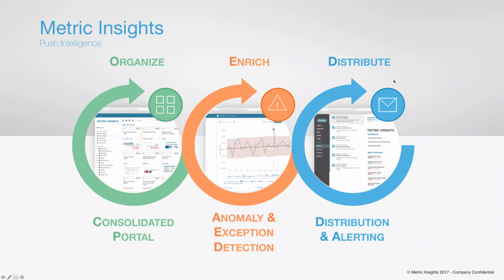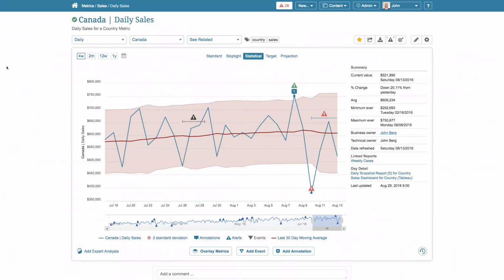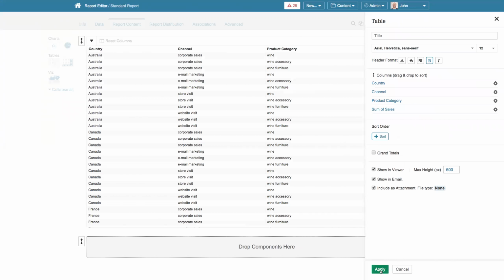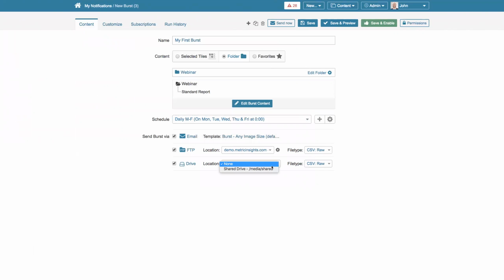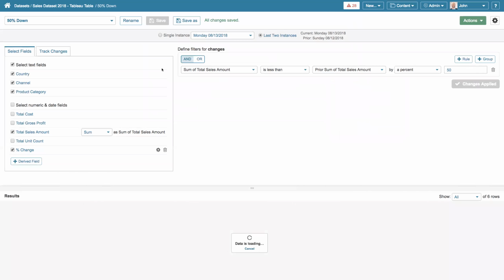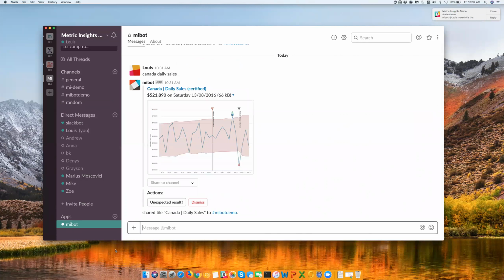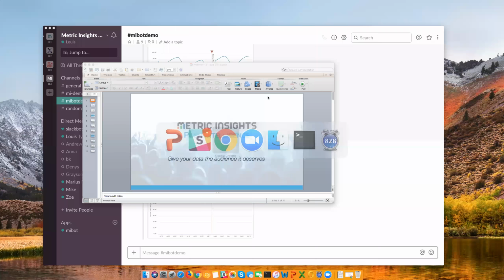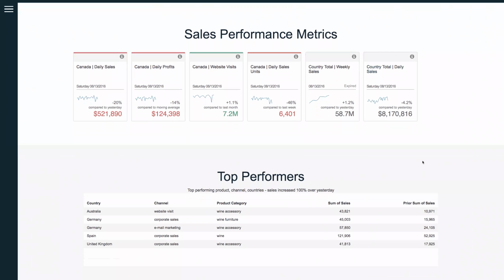Metric Insights Version 5.3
1. Slack App - Integrate Metric Insights with Slack, making it even easier to get the data you need and collaborate with other users.

2. Alert Simulation - Tune your alerts to ensure users are only hearing about the changes in metrics that are critical.

3. Dataset Reports - Use the new report designer to easily create highly formatted reports for your users.

4. Portal Pages - Create customized pages for your users to provide highly curated experiences around content from any source.